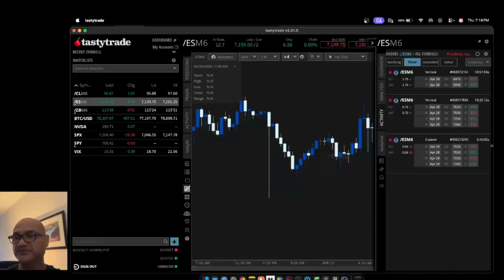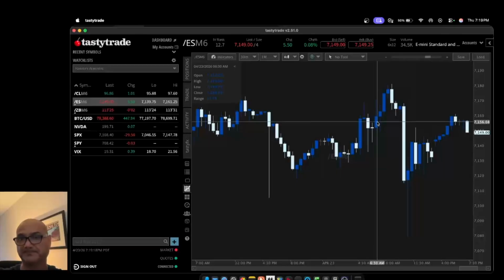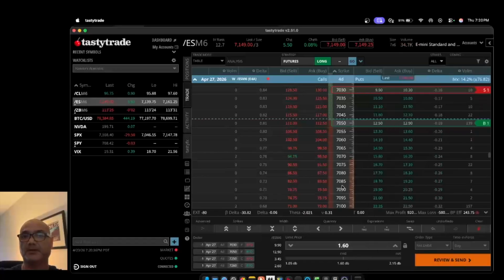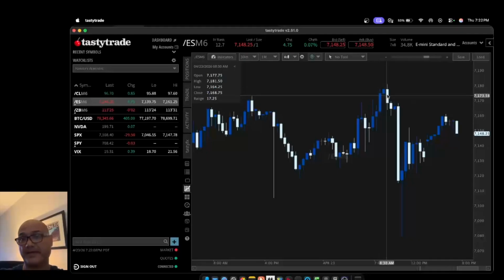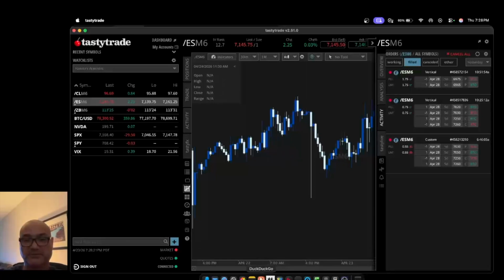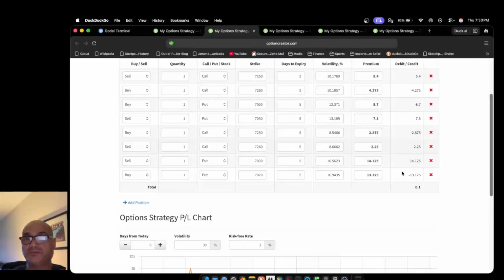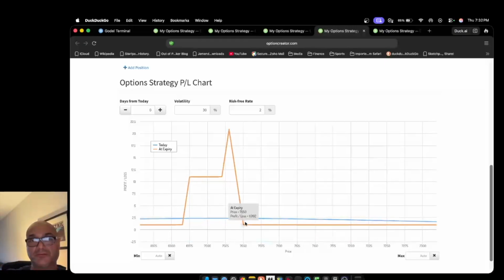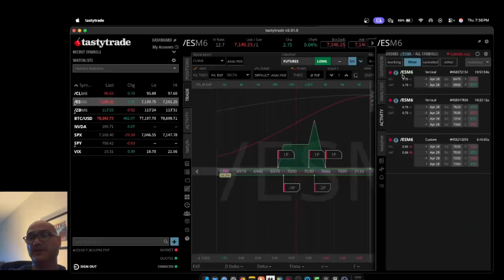RiskReversal (mini options) Part2.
In this video I explain adjustments I made to a Risk Reversal I discussed in the previous video.